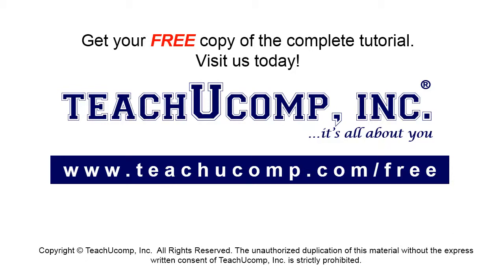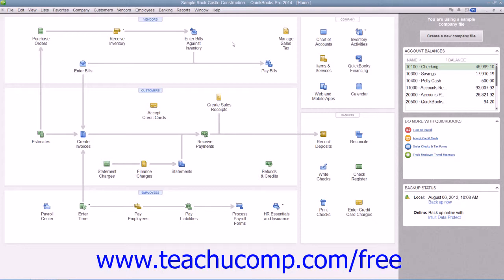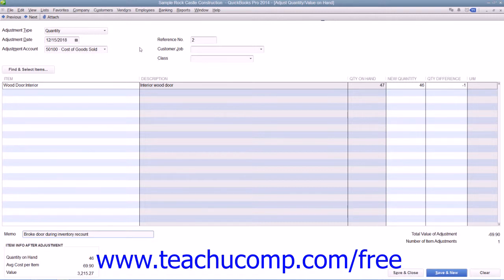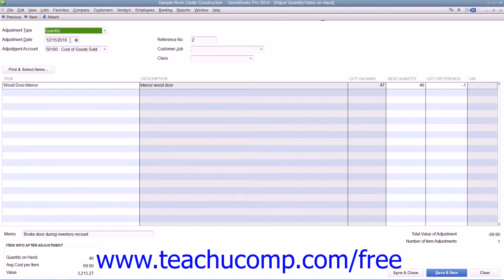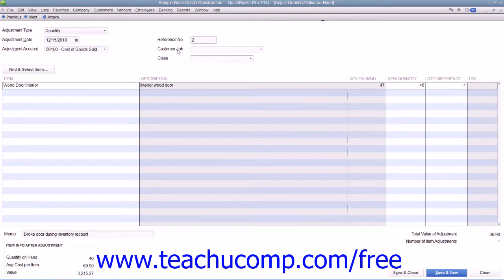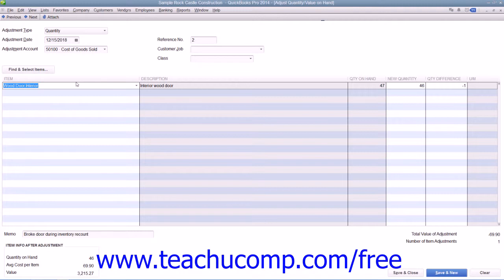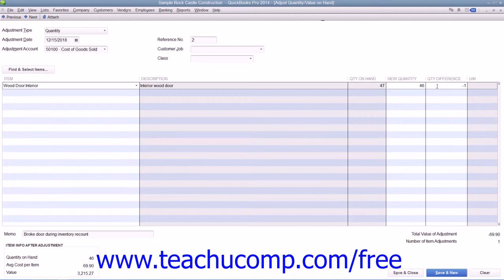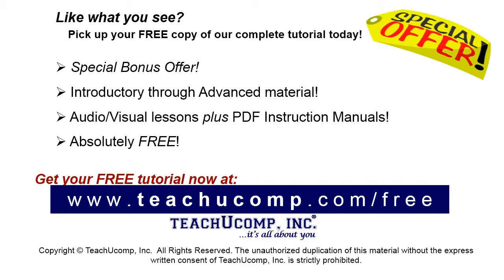QuickBooks Pro 2014 Tutorial Adjusting Inventory Intuit Training Lesson 5.7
Learn about Adjusting Inventory in QuickBooks Pro 2014 A clip from Mastering QuickBooks Made Easy. - the most comprehensive QuickBooks tutorial available.